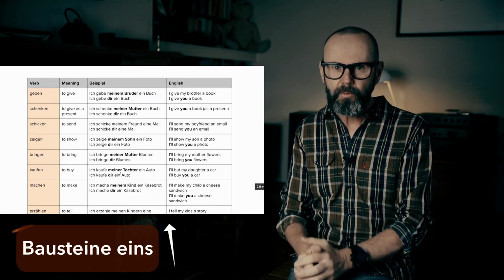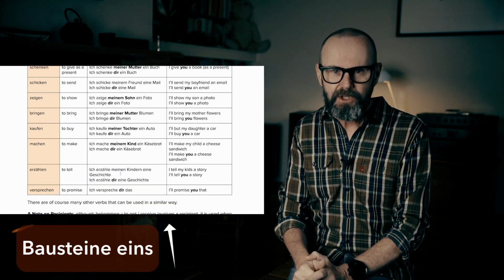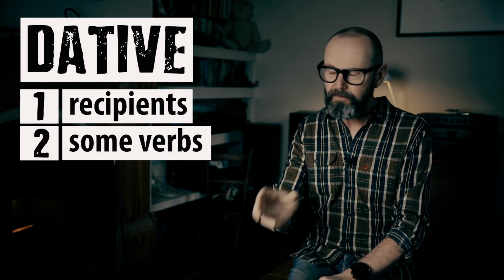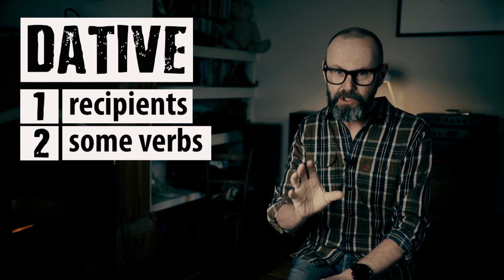HOW to USE the DATIVE in GERMAN | Is THIS the EASIEST CASE? | Bausteine zwei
This week you'll need to buckle up, it's a LONG one.
A week or so ago, we had a GENTLE INTRODUCTION to the DATIVE. This week we go into a bit more detail. We narrow down the use of the dative to 3 main functions: recipients (indirect object); certain verbs; certain prepositions. In the textbook we go into a couple of other  uses (idiomatic  phrases,  and with some adjectives).
00:00 Intro
00:28 Cases
01:48 Why Cases?
02:53 When and why do need to use Dative?
03:50 RECIPIENTS
11:00 CERTAIN VERBS
16:35 PREPOSITIONS that use the DATIVE
21:35 WHERE have we met this before?
24:30 LOCATION
25:30 Tschüss

In case you're wondering what I say at the beginning, the video starts with the following: ""schön, dass Sie wieder da sind. Nun, das Ende naht, oder anders gesehen treten wir mit jedem Tag dem Ende immer näher. So oder so bin ich Billy Badger und das ist Bausteine eins." Nice to see you here again. Well, the end is approaching, or alternatively with every day we are getting ever closer to the end. Either way, I'm Billy Badger and this is Bausteine eins"

This video is part of a 12-week video series for a Beginners' German at the University of Tasmania. They introduce the content for the week and provide a very brief introduction to the main grammatical structure covered in the relevant week. They are accompanied by a textbook Bausteine eins, written by me, Dr Billy Badger.

Get your own copy of Bausteine eins here
You can get a PDF version of the book here to follow along:

Band 6  An Introduction to German Sentences ‘coming soon’

ABOUT US.

We've been living in Australia on and off since 2000. Together with my Austrian wife, Christine, and our daughter, we are a German-speaking family. Pronunciation varies throughout the German-speaking world, much as it does in the English-speaking world. My English usage is influenced by Australian, British and Irish usage; my German by central German origins [Bonn] and the overwhelming influence of my Austrian wife :) If you‘re interested in the Austrian Dialekt, I can recommend this video